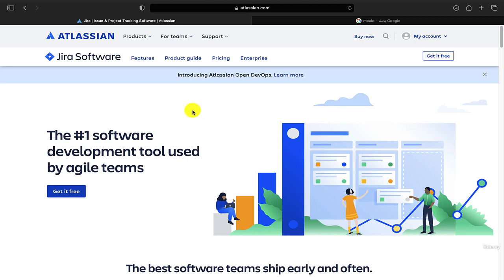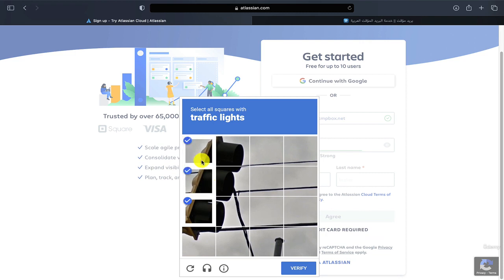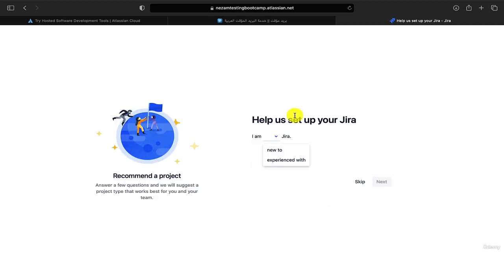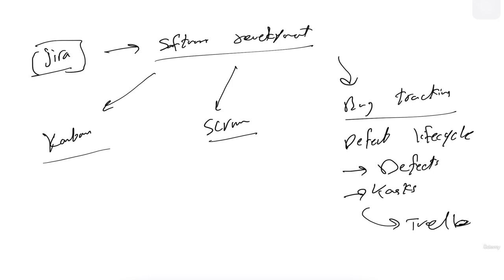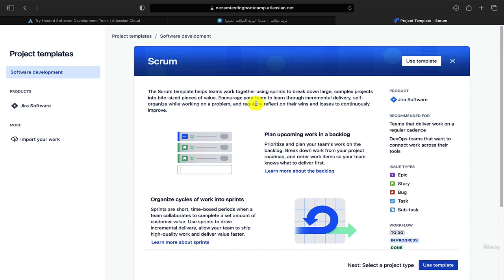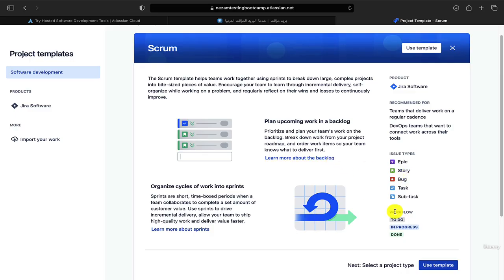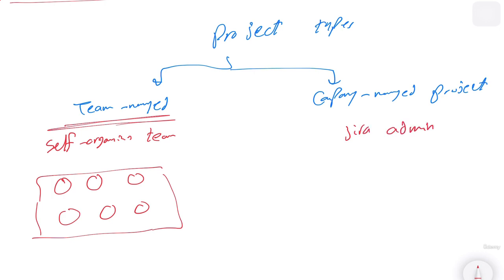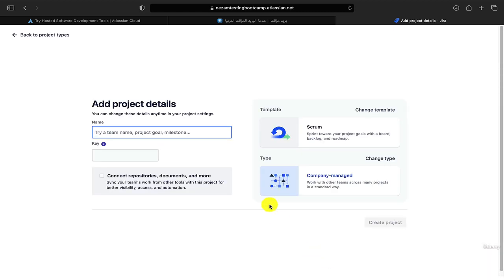002 Registration & Creating First Project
002 Registration & Creating First Project